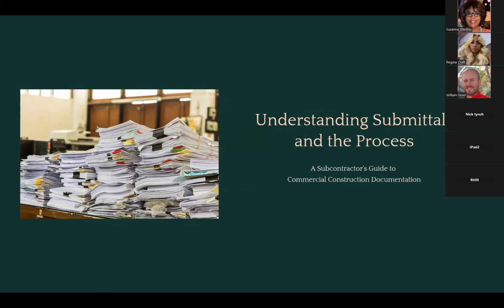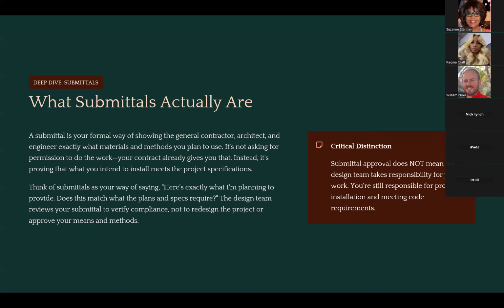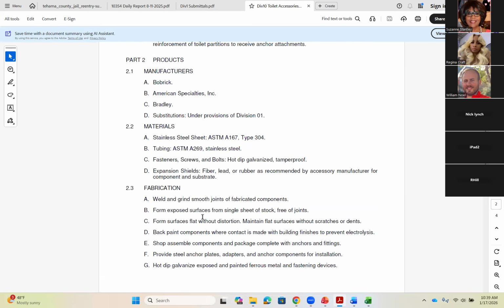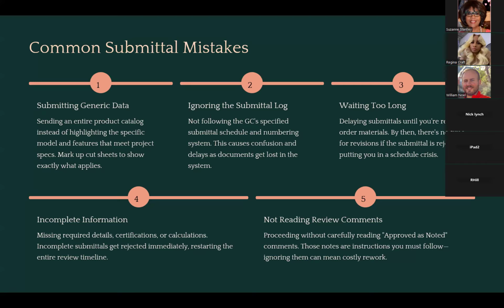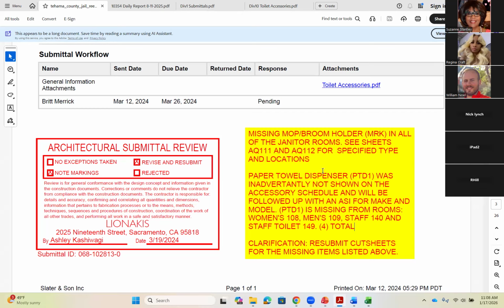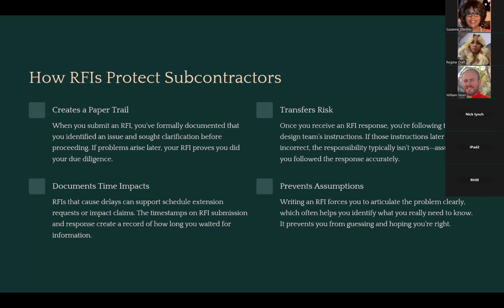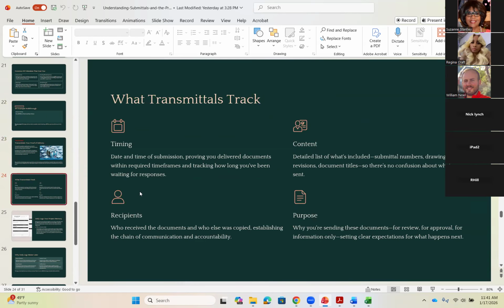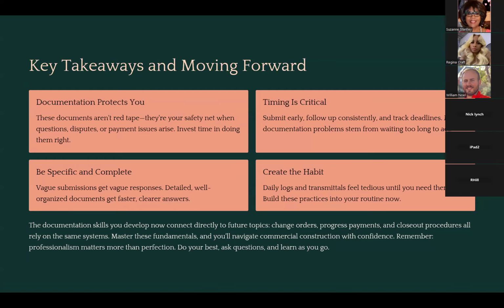Understanding Submittals and the Process